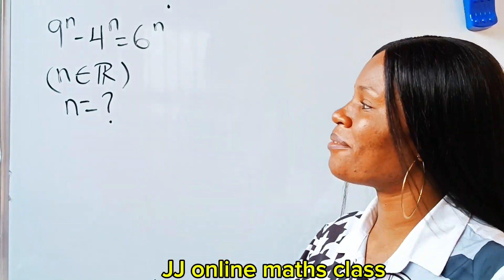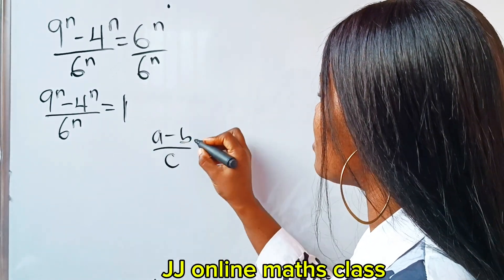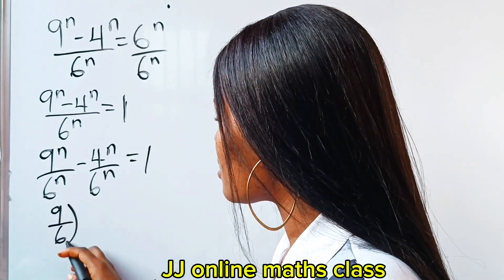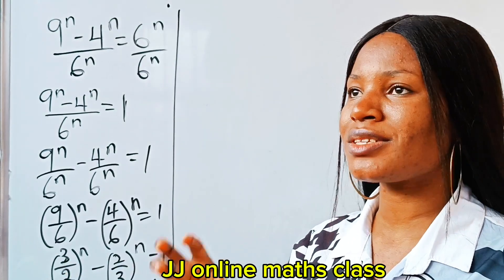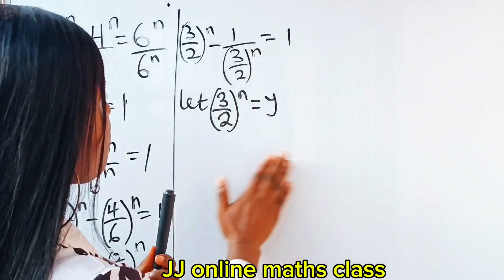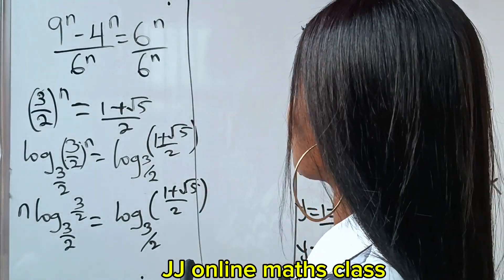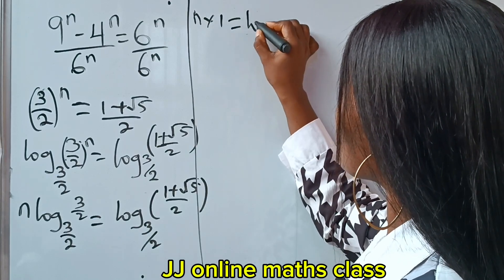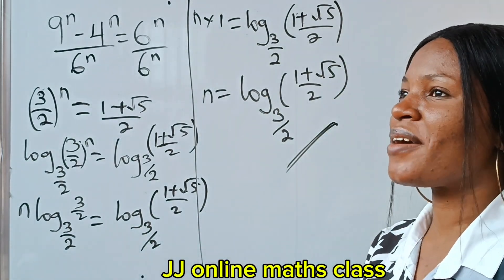A Tricky Math Olympiad Algebraic Question |Japanese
A Nice Math Olympiad algebraic question. Laws of indices and logarithm were used to obtain the solutions.